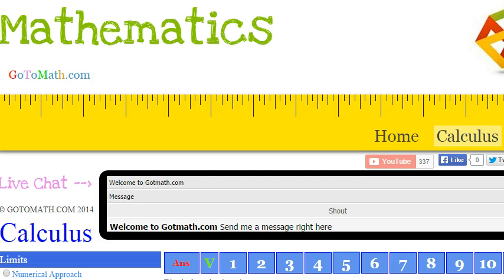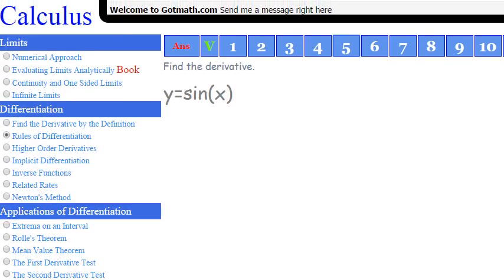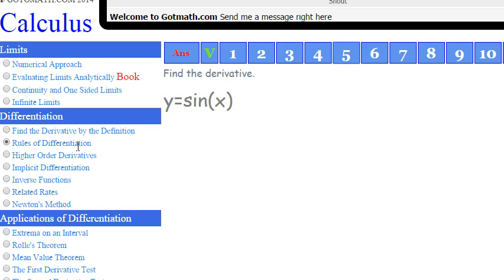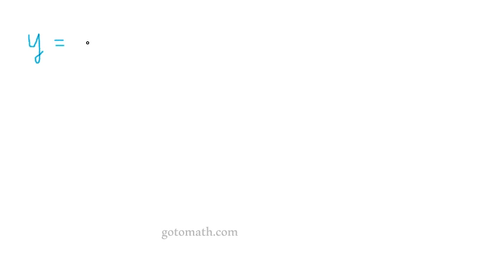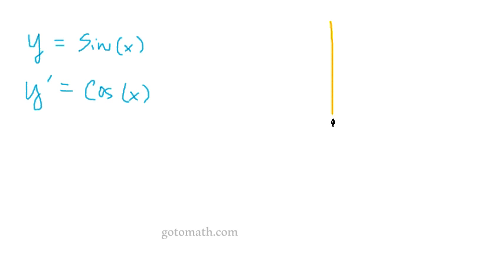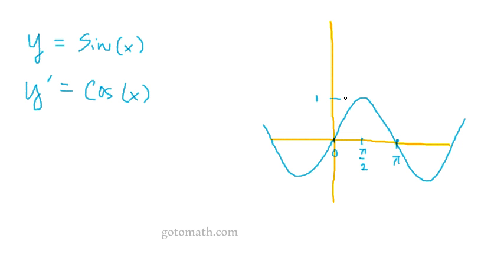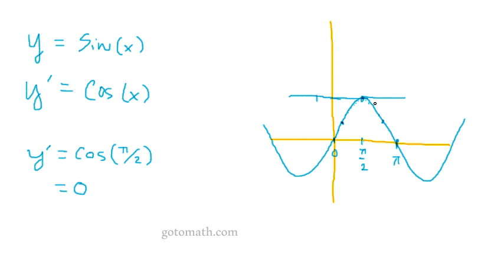Calculus Rules of Differentiation b5p1